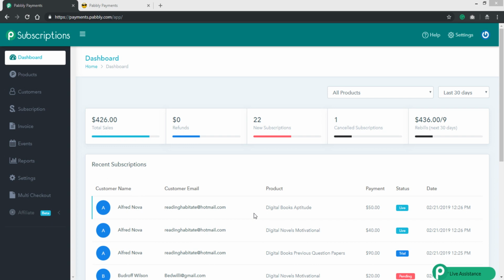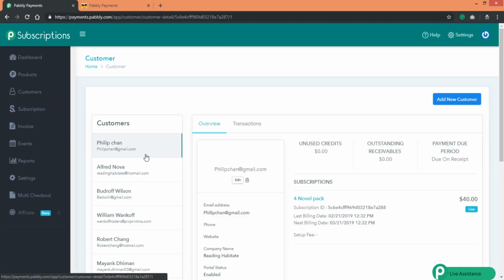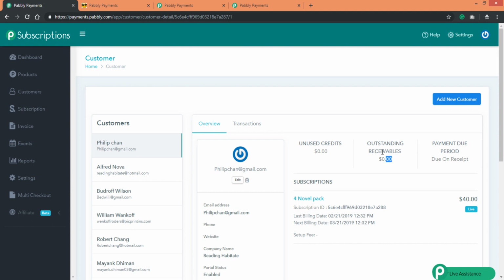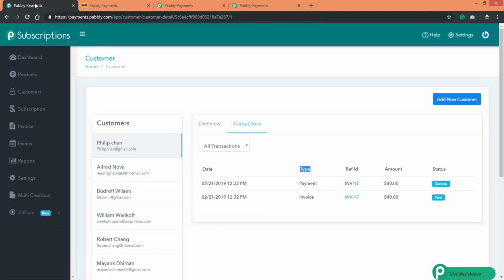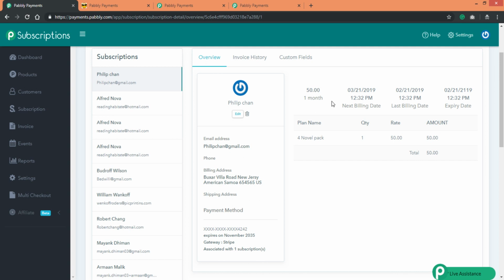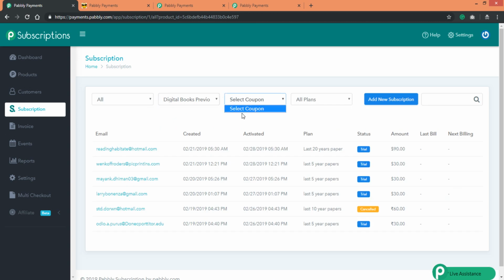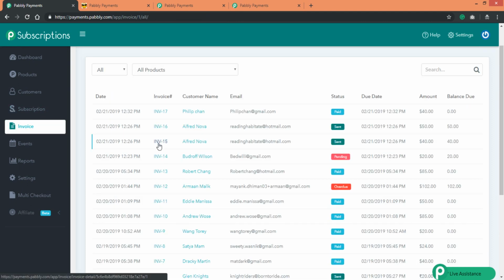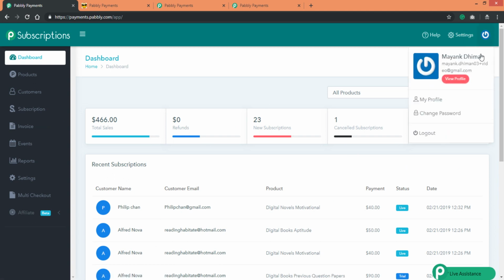How Subscription, Customers, and Invoices are managed in Pabbly Subscriptions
This video contains all the data of the 3 sections which are updated simultaneously whenever the customer performs some actions on the checkout page.